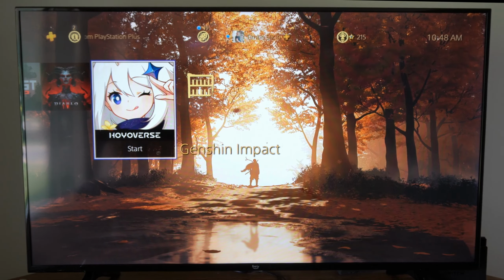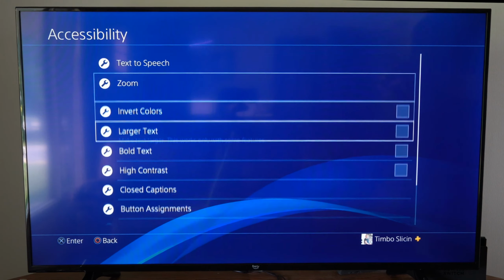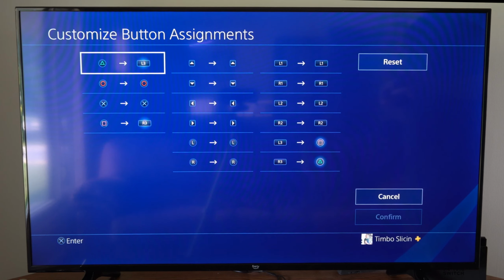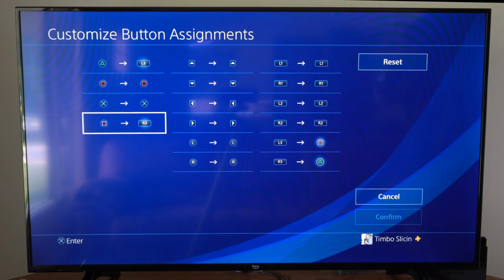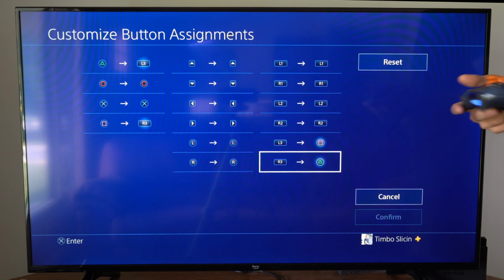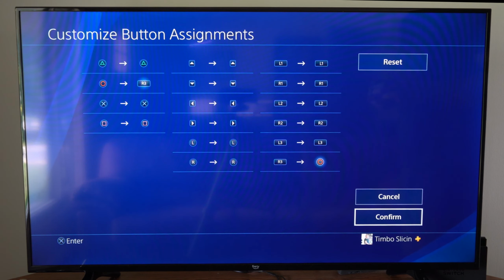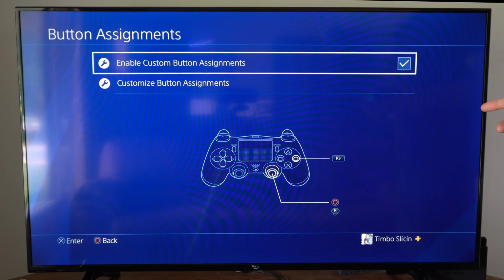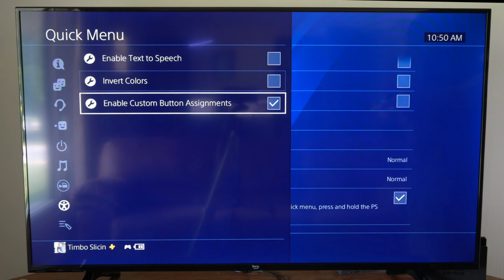How to add Custom Button Assignments to PS4 Controller in ANY GAME (REMAPP TUTORIAL)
You can actually set up custom button assignments directly on your PlayStation 4 (PS4) controller without the need for third-party accessories. Here's how you can do it:

Turn on your PS4 console and navigate to the "Settings" menu on the main screen.

Scroll down and select "Accessibility" from the list of options.

In the Accessibility menu, choose "Button Assignments."

Enable the "Customize Button Assignments" option by toggling the switch to the right.

Select "Customize Button Assignments" to access the button remapping options.

In the Button Assignments screen, you'll see a list of the PS4 controller buttons and their default functions.

To remap a button, select the button you want to change. For example, if you want to swap the X and O buttons, choose the "X" button.

Once you select a button, you'll be prompted to choose a new function for it. You can choose from a list of available functions or select "Custom" to set a specific action.

Follow the on-screen instructions to set the new function for the button. You can choose from various options such as other controller buttons, touchpad gestures, or even system-level functions.

Repeat the process for any other buttons you wish to remap.

After you have customized the button assignments to your liking, select "OK" or "Apply" to save the changes.